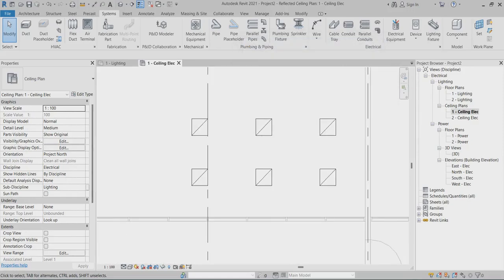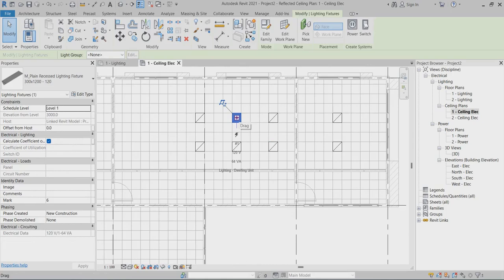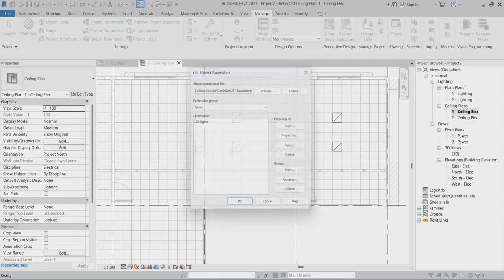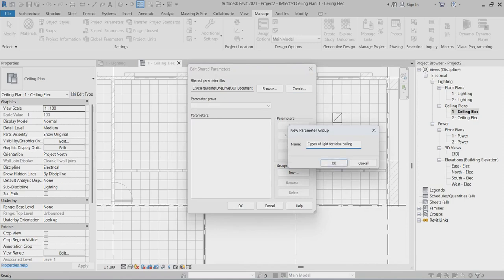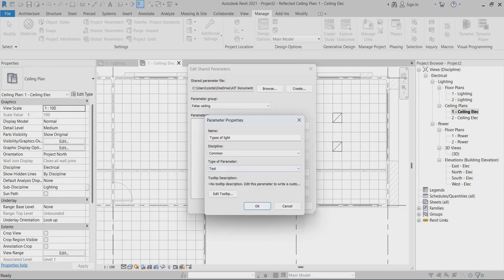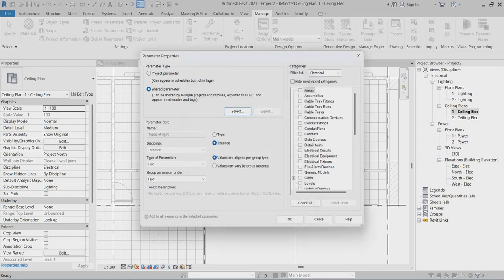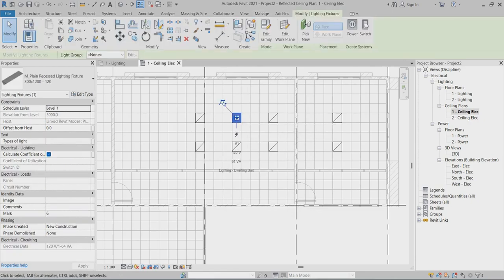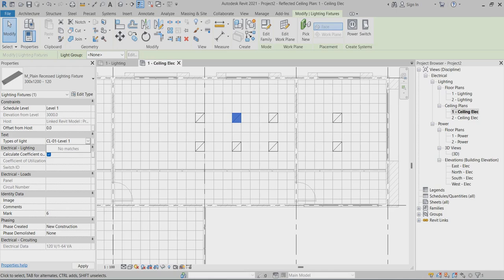Shared parameters- Revit Tutorial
Shared parameters.Shared parameters are definitions of parameters that you can add to families or projects.Click Manage tab Settings panel (Shared Parameters)The shared parameter is a definition of a container for information that can be used in multiple families or projects. The information defined in one family or project using the shared parameter is not automatically applied to another family or project using the same shared parameter.Shared parameters can be useful when reusing parameters. Rather than creating a separate parameter for each element or equipment type, a single shared parameter can be used across multiple elements in a model.Shared Parameter To Your Project · From the Manage Tab now choose Project Parameters.